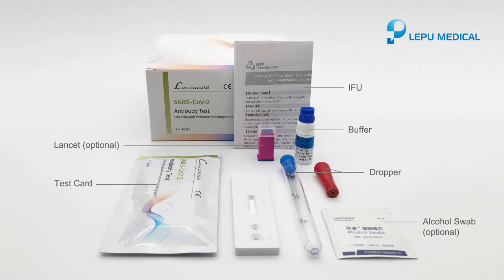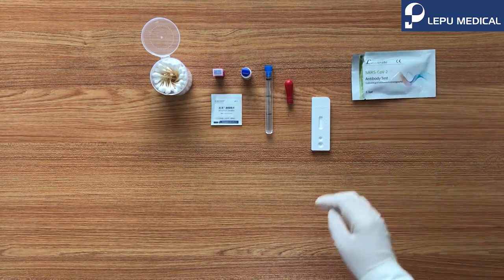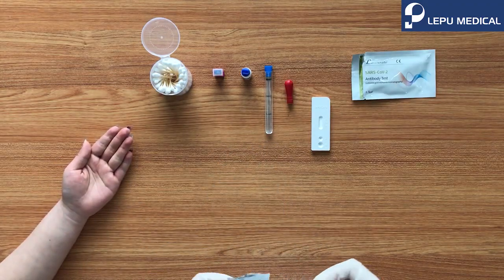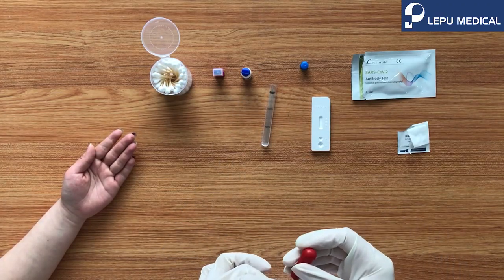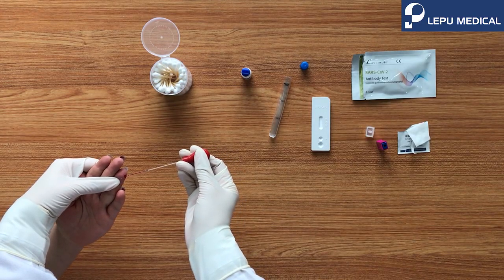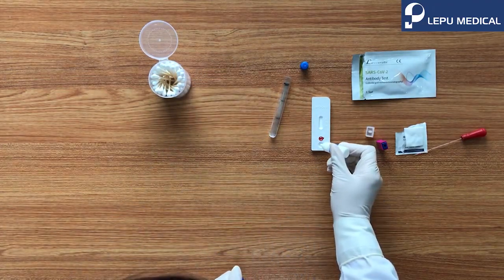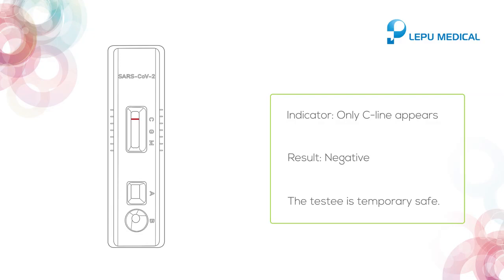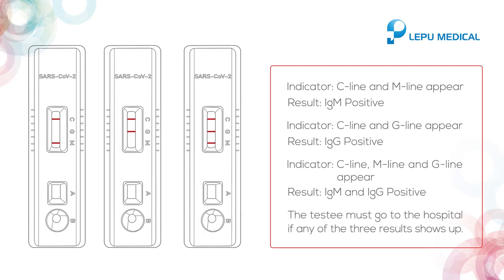Panduan Rapid Test Kit COVID-19 SARS-Cov-2 Antibody Test Kit Lepu Medical (IgG/IgM)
Rapid Test Kit COVID-19 SARS-Cov-2 Antibody Test Kit Lepu Medical (IgG/IgM)
SARS-CoV-2 ANTIBODY TEST
COLLOIDAL GOLD IMMUNOCHROMATOGRAPHY

1. Ket :
A. ACCURATE High-purity antibody with high accuracy
B. EFFICIENT Test result is available in 15 mins
C. CONVENIENT Suitable for finger blood

2. Ket :
A. [Sample Type]   Whole blood / Plasma / Serum
B. [Sample Volume]   20ul / 10ul / 10ul
C. [Reaction Time]   15 mins
D. [Packing Size]   20 tests per box
E. [Storage Condition]   4℃ ~ 30℃
F. [Shelf Life]   12 months

3. Ket rapid test
C : quality control line
G: IgG detection line
M : IgM detection line
Well B : sample dilution Well A : blood sample

4. Ket :
Antibodies will be secreted after virus invasion. Immunoglobulin M (IgM) comes out first, acting as the early sign of infection. Immunoglobulin G (IgG) comes out later, arising a more specific and stronger reaction against the virus.

5. Operation Steps
Step 1   Add 20ul of whole blood sample/ 10ul of serum or plasma sample to well A.
Step 2   Add two drops ( about 80ul ) of sample dilution to well B, and start timing.
Step 3   The test results should be read within 10-20 mins. Do not read the results after 20 mins.

6. Ket :
China :
Please contact the regional sales for more information about this product.

Indonesia :
Address: Patra Jasa Building 17th Floor, Setiabudi, Kuningan, Jakarta 12950.

7. Ket :
1 Box isi 20 pcs